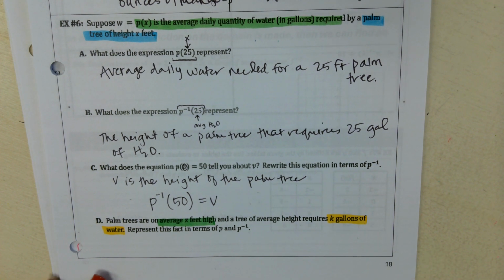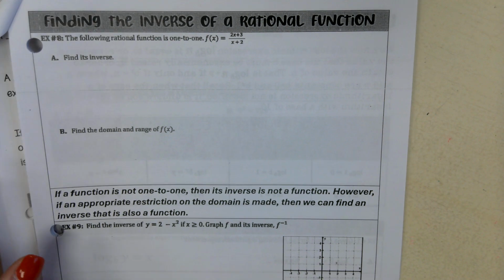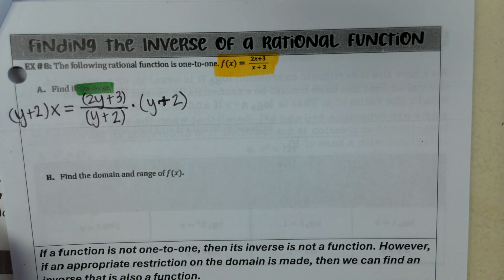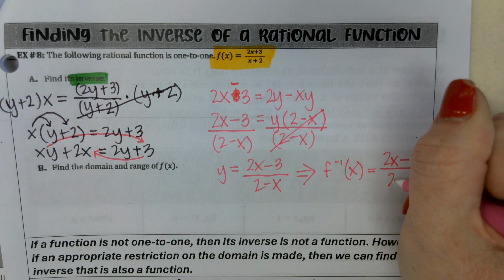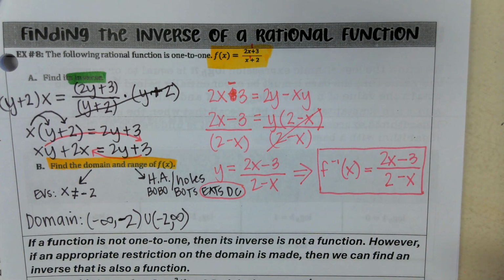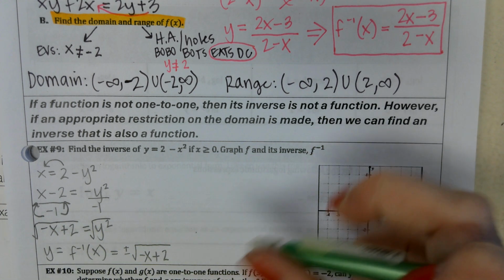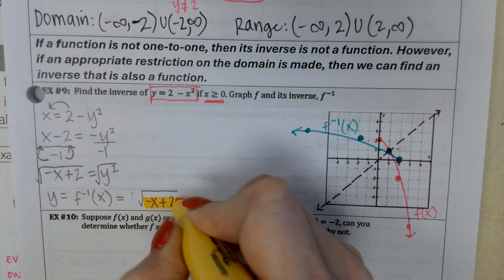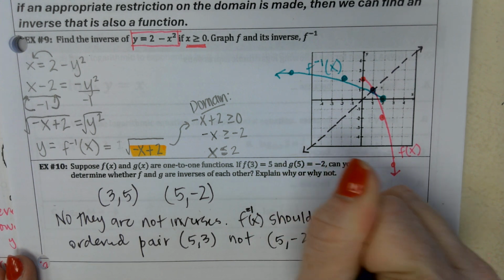1.9.24 - Inverse Functions Pt 2